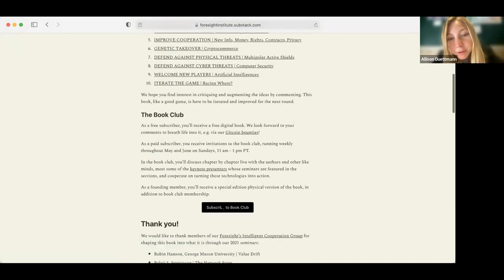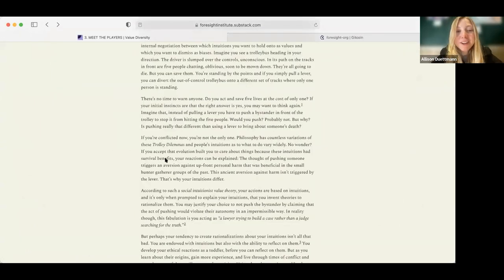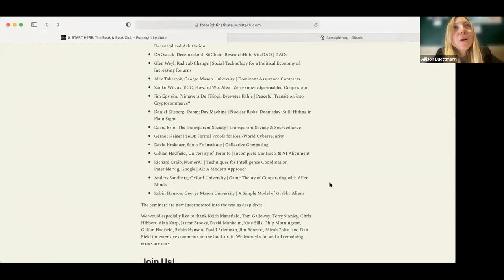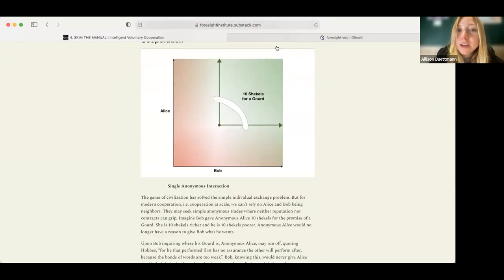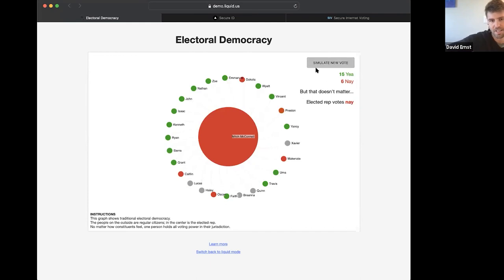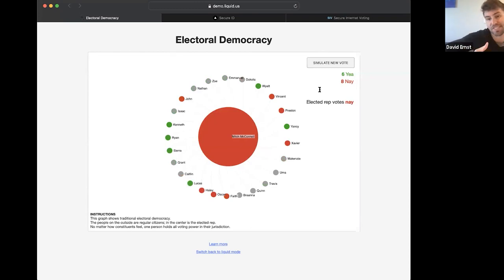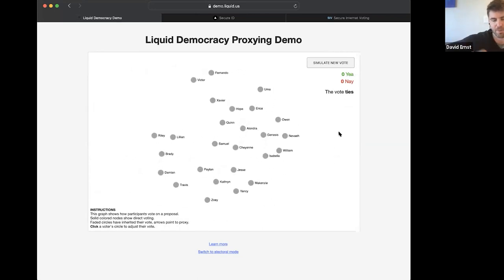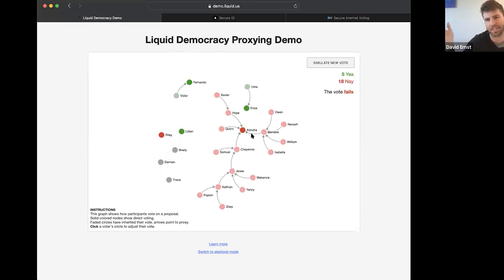David Ernst, Eduardo Beltrame, Tom W Bell | New Sovereignties Focus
Foresight Intelligent Cooperation Group

New Sovereignties Focus: David Ernst, Eduardo Beltrame, Tom W. Bell
Intelligent Cooperation

A group of scientists, engineers, and entrepreneurs in computer science, ML,
cryptocommerce, and related fields who leverage those technologies to improve voluntary cooperation across humans, and ultimately AIs.